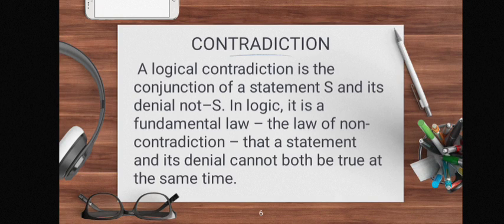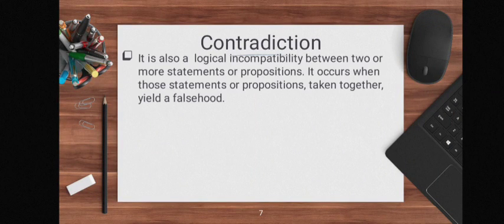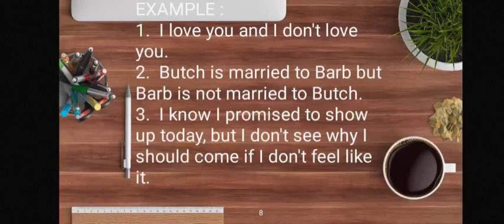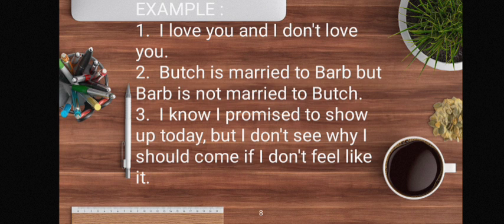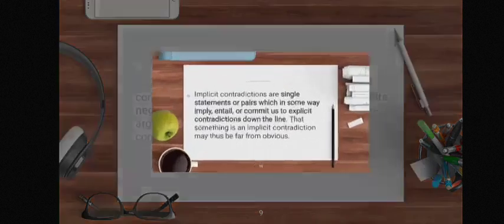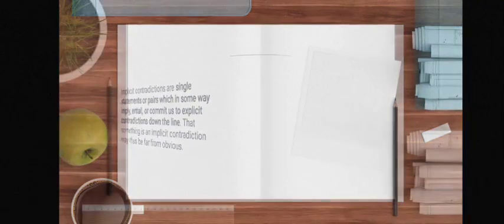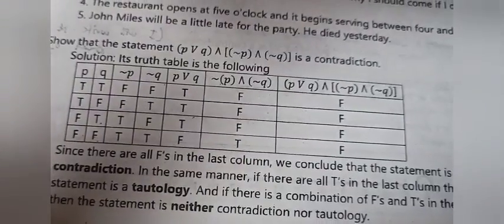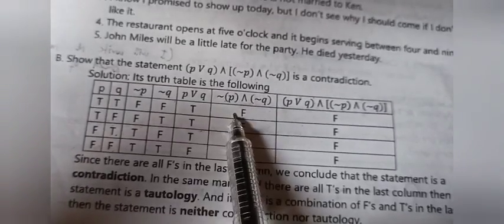Contradiction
Reported By: Maria Honey Grace A. Datu and Elvie N. Cagampang

MAT 103- Logic and Set Theory